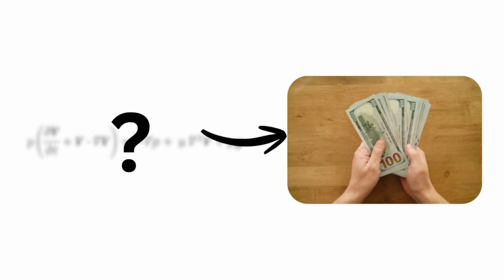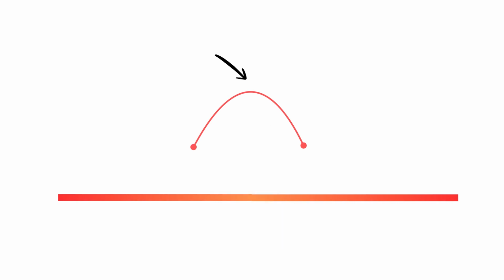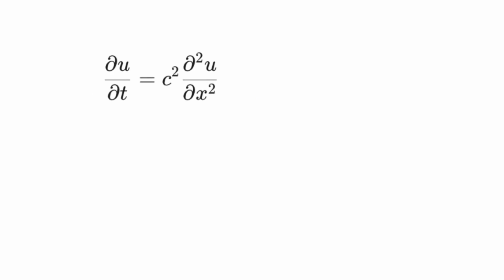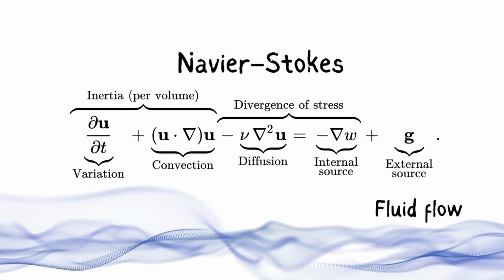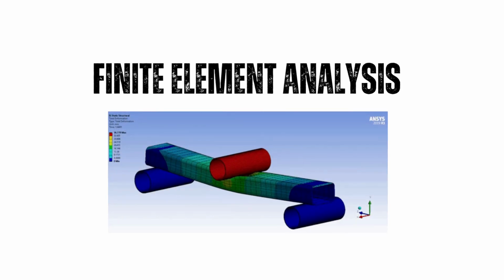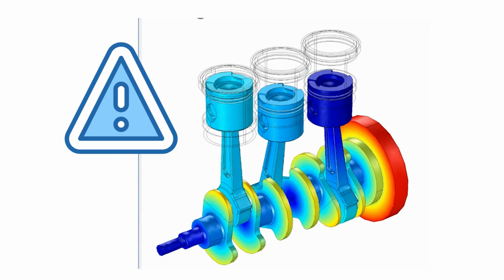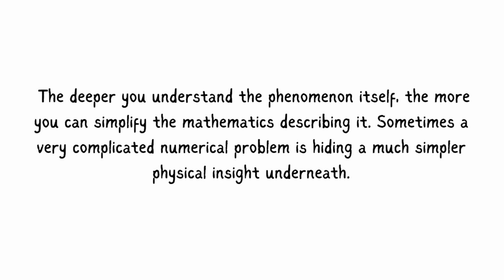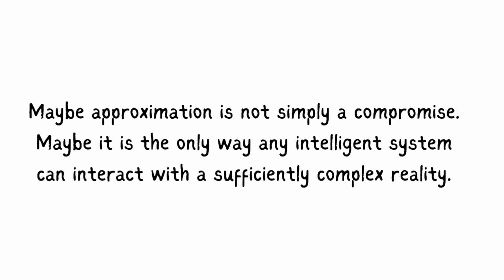Why We Can't Solve Equations (The problem with simulation)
Why don’t engineers solve equations exactly anymore?

Modern science looks precise from the outside, but behind almost every simulation, weather forecast, aircraft design, CFD model, and AI system lies something unexpected: approximation.

In this video, we explore:

 Why exact solutions disappear when reality becomes complicated
 The hidden story behind PDEs and simulation
 The million-dollar Navier–Stokes problem
 How numerical methods like FEM changed engineering forever
 Why modern civilization quietly runs on controlled error

We’ll also look at the heat equation, finite element methods, COMSOL simulations, and a real engineering example showing how deeper physical understanding can simplify even the hardest problems.

Because maybe humanity never truly solved reality.

We just learned how to approximate it well enough to move forward.

Ref

reference: PDE for Stanley.